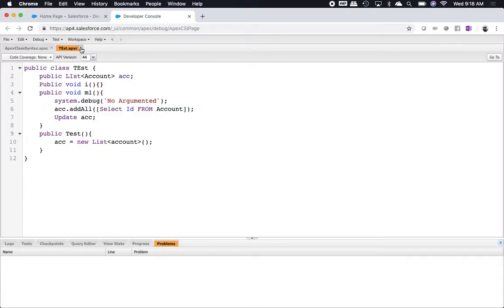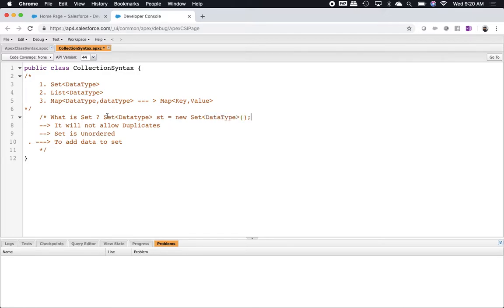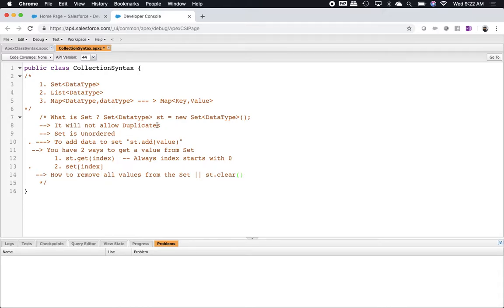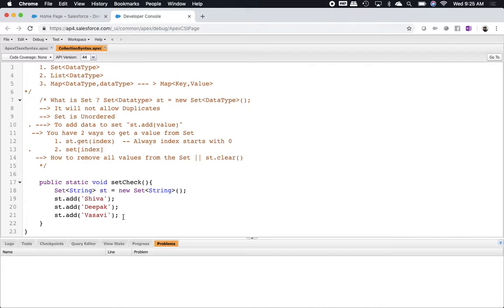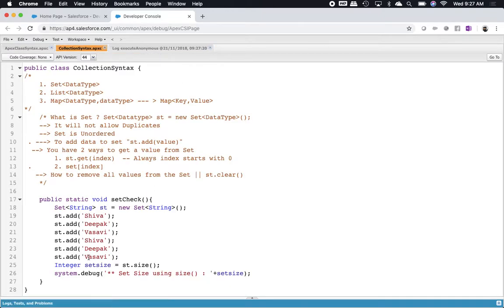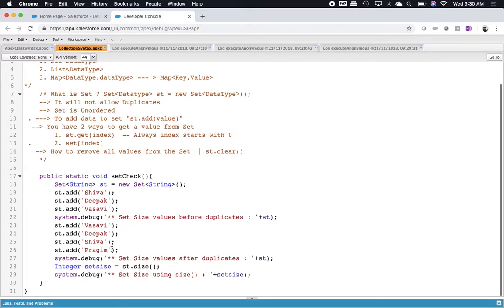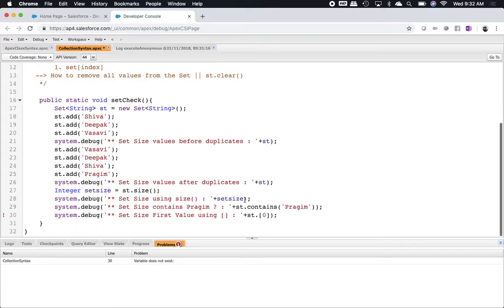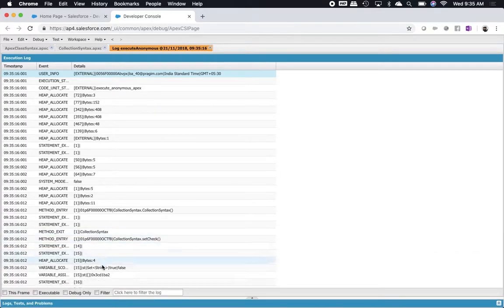Apex Collection Set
Know More about collection Set today